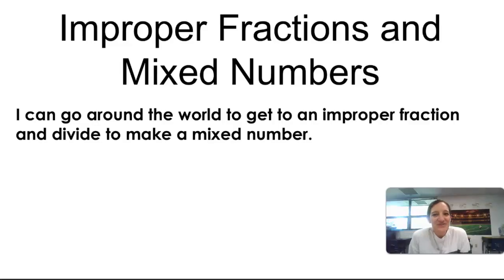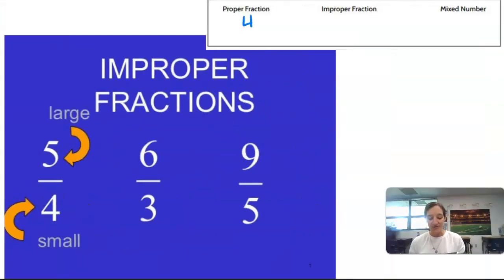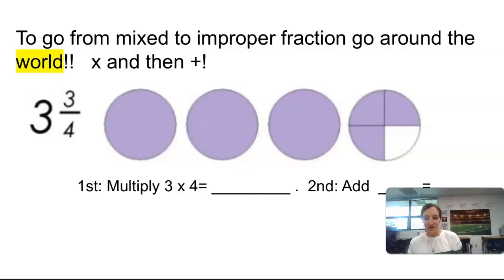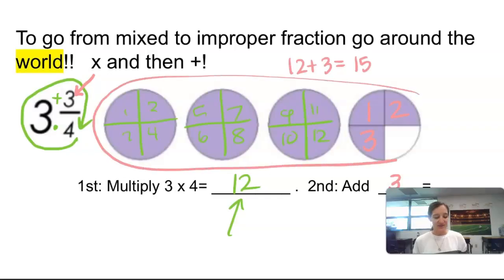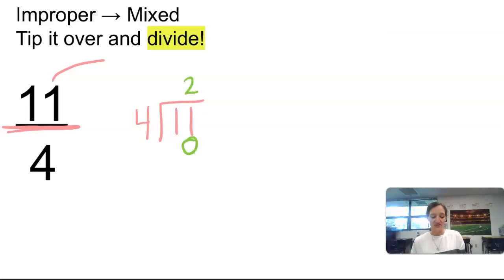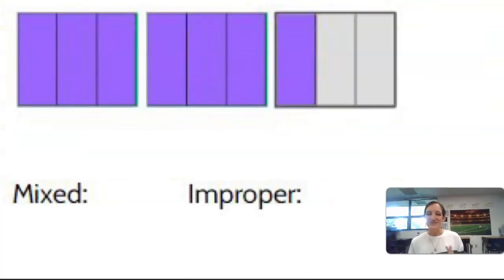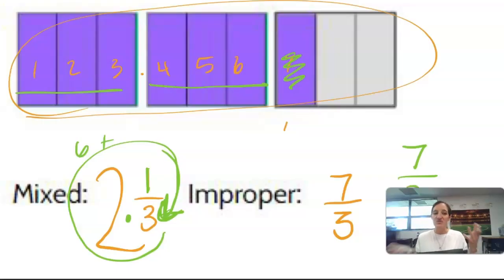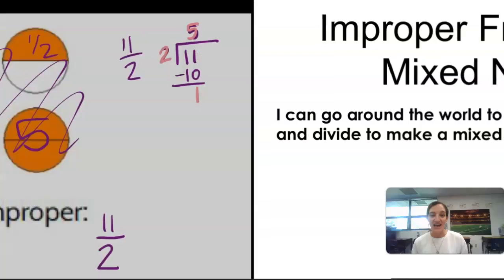Improper Fractions and Mixed Numbers